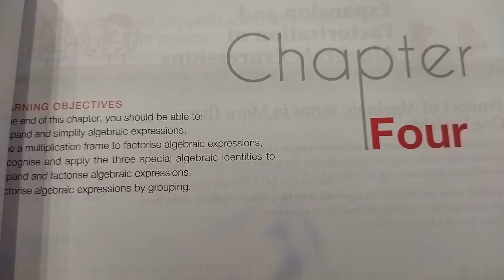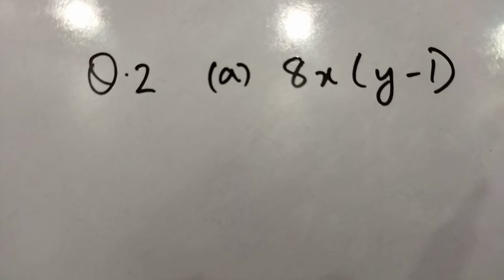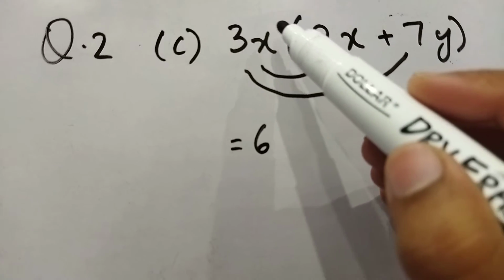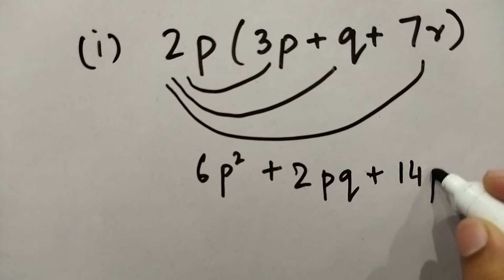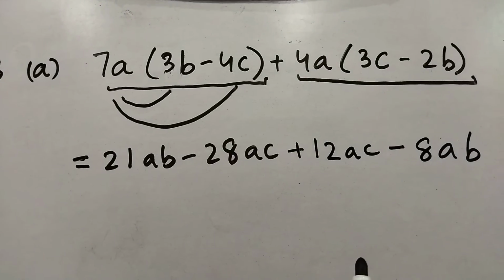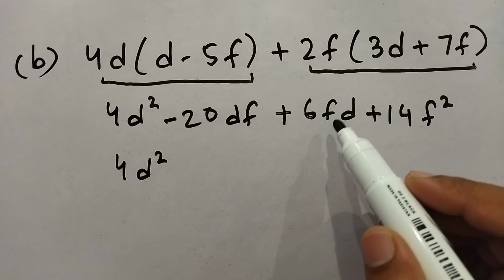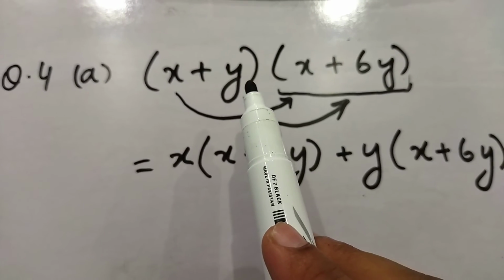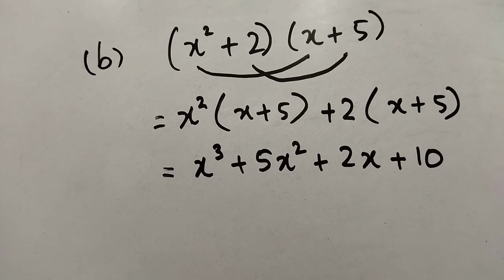Ex#3a Q#1-4 |Expanding Quadratic Expression of two variables| Aps New secondary mathematics Book 3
Ex#4a Q#1-4 |Expanding Quadratic Expression of two variables| New Syllabus Mathematics Book 2

Ex#4c Q#5 |Expanding Quadratic Expression of two variables| Think New Syllabus Mathematics Book 2

Quadratic expressions
algebraic identities
simplify expressions
polynomials

How to write an algebraic expression from word problem
How to write an algebraic expression calculator
How to write an algebraic expression for patterns
How to write an algebraic expression in python
How to write an algebraic expression in Microsoft word
What is an algebraic expression in standard form
How to write an algebraic expression in simplest form

algebraic terms
like and unlike terms
bodmas rule in algebra
algebraic operations

Oxford New Syllabus primary mathematics Book 6
Chapter 2 Lesson 1 Simplifying and evaluating algebraic expressions
find the value of an algebraic expression by substituting the letter with the given number introduction to algebra
algebraic expressions
like terms
unlike terms
algebraic notation
representation of linear expressions
linear expressions
algebra disc

Oxford New Syllabus Mathematics 7th edition| D2 | Chapter 4 | Ex 4a, Q1-Q4 solutions

chapter 4 further expansion and factorization of algebraic expressions
olevel mathematics